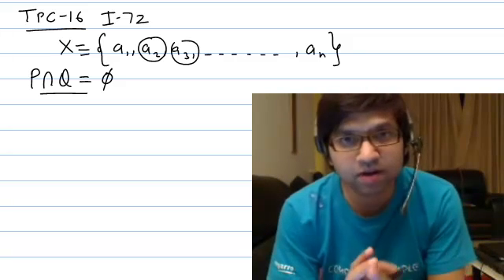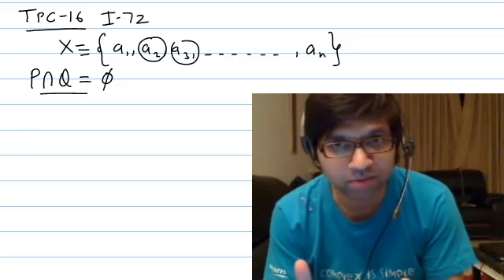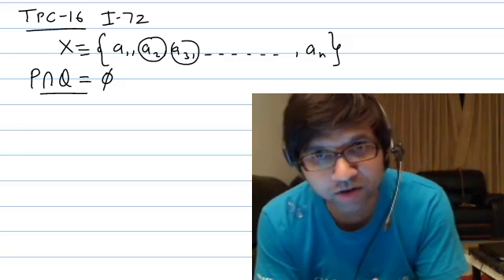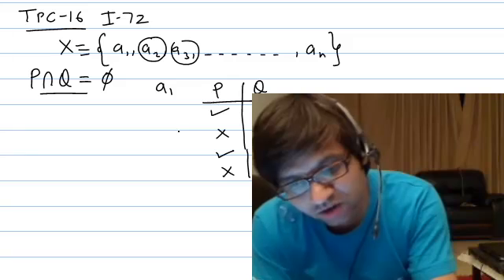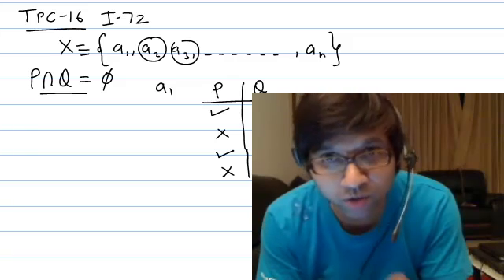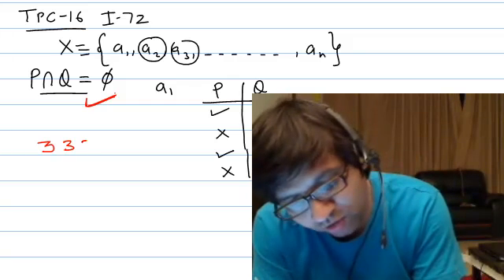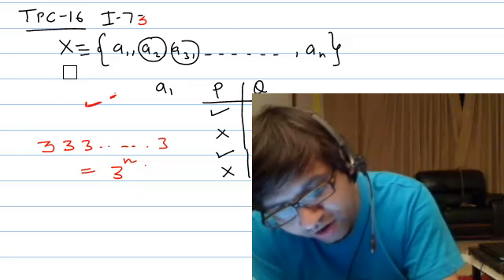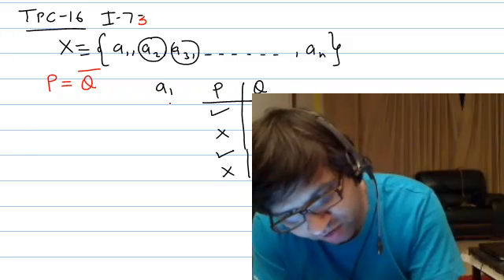IITJEE - PandC-Illustration-72,73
IIT JEE - PandC-Illustration-72,73